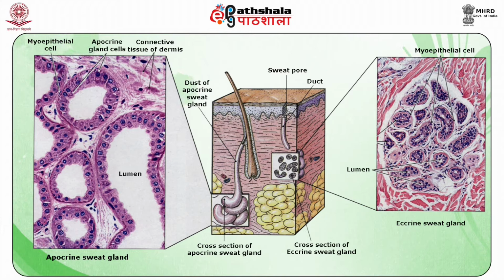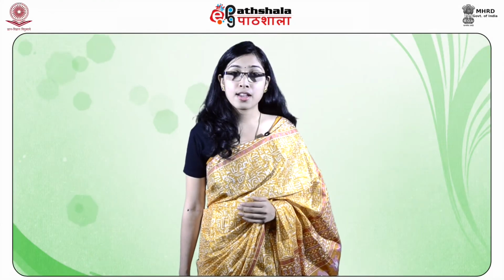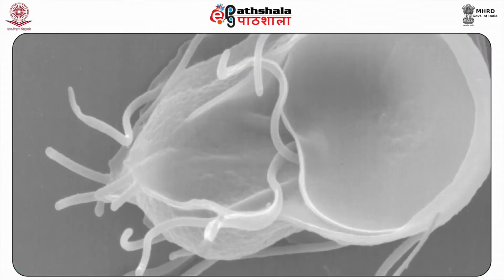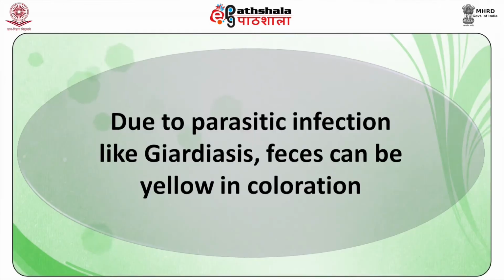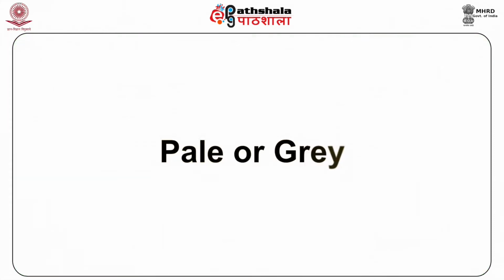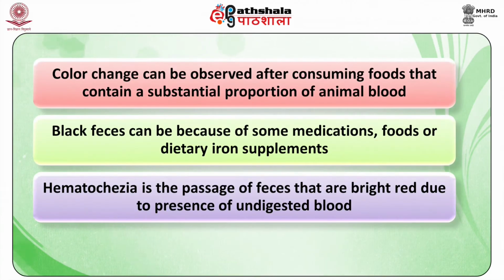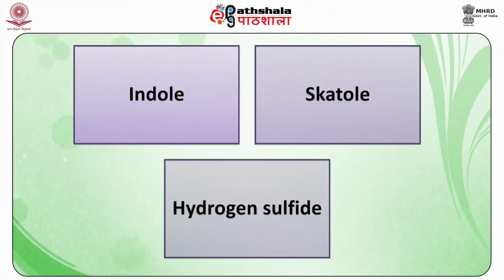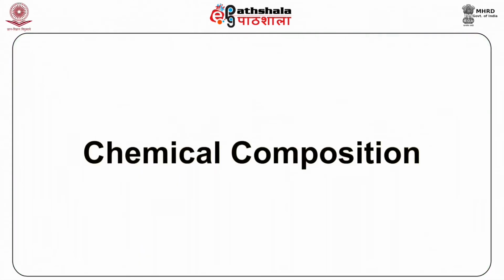M-11. Biological Characteristics of Sweat and Faecal Matter